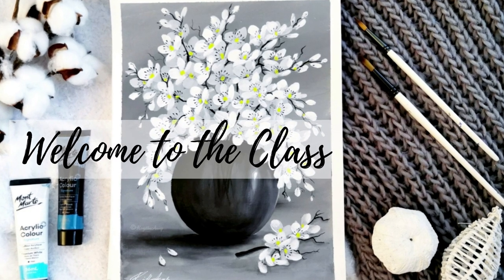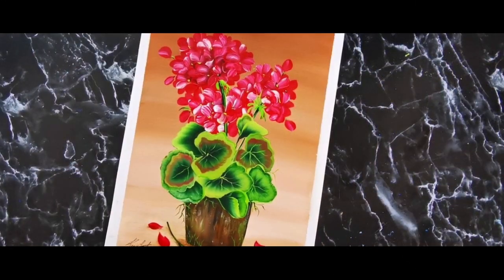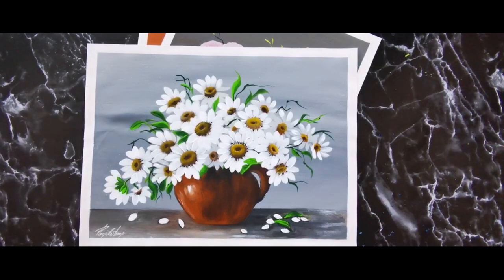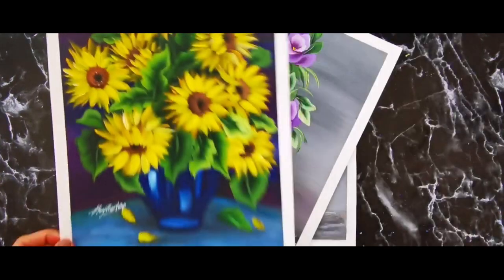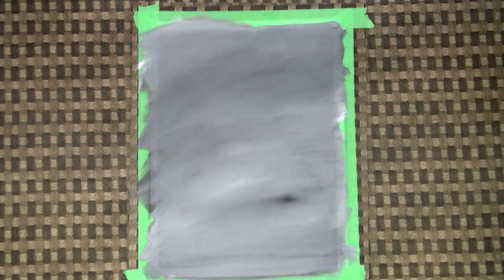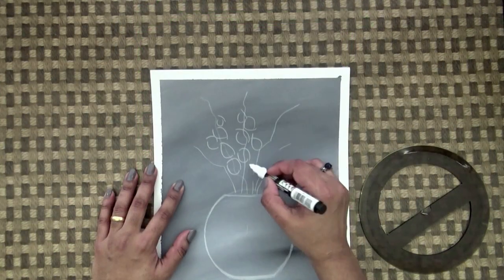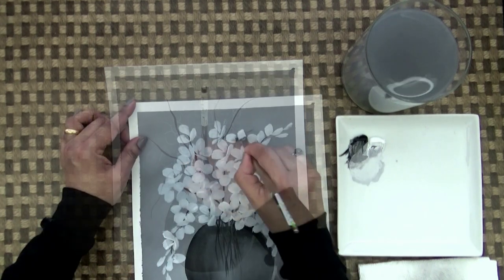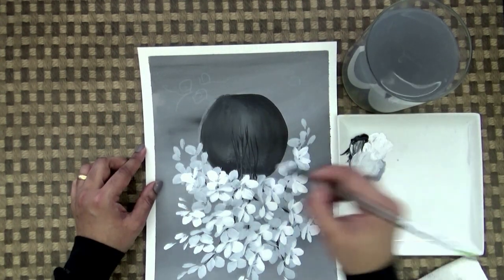acrylic painting beautiful and easy WHITE flower painting on Canvas LEARN ONLINE SKILLSHARE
acrylic painting beautiful and easy WHITE flower painting on Canvas |  flower vase painting

💝 Hi, My Art lovers💝
This is an introduction to my new SKILLSHARE class on  acrylic painting beautiful and easy WHITE flower painting on Canvas |  ❤️ flower vase painting
I hope this class will be easy and help YOU get more ideas about painting with acrylics and create beautiful artworks. Here is the link to my class

~RenjithaAnoop

📍YOU CAN FIND ME ON📍
❌ Copyright INFO:
PLEASE NOTE: if you paint this image and Post it on SOCIAL MEDIA then please add my Channel
or @ RenjithaAnoop